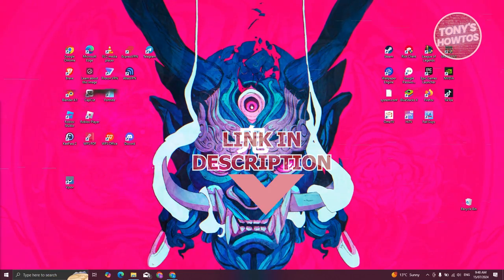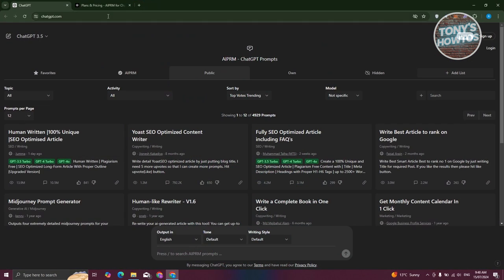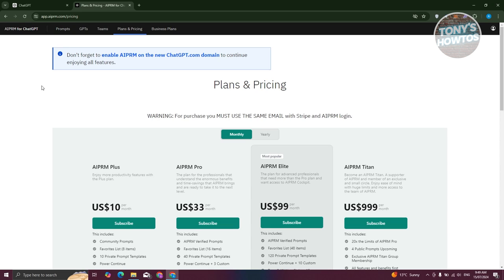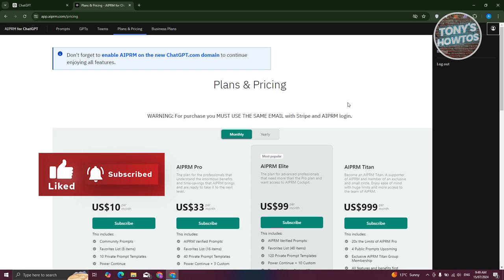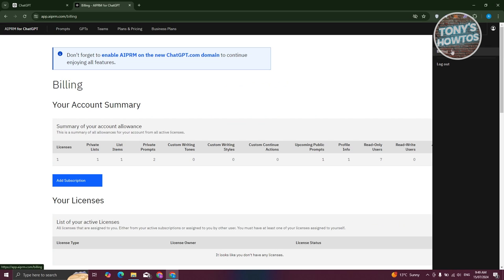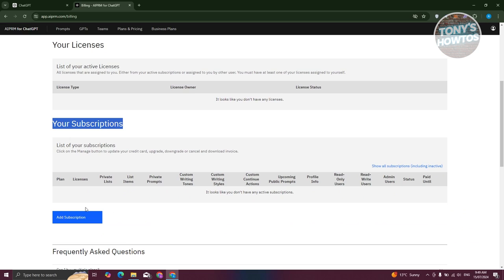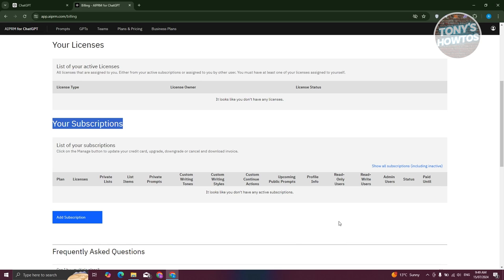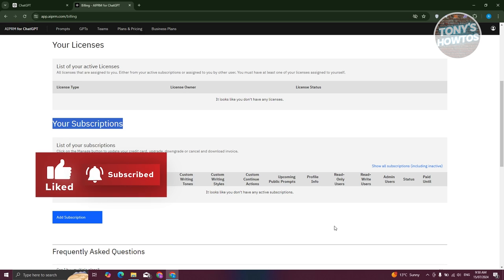How to Cancel a Subscription to AIPRM (2025)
In this video, I show you How to Cancel a Subscription to Aiprm in 2025. The quick and easy tutorial How can I cancel a AIPRM Pro Plan subscription. Do you want to know step by step how to end aiprm subscription in 2025? Yes? Great!